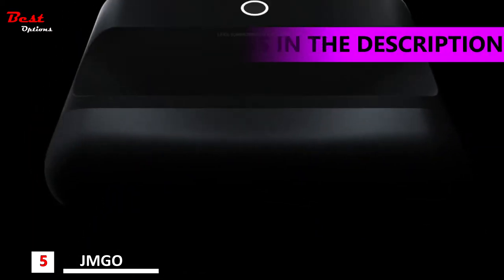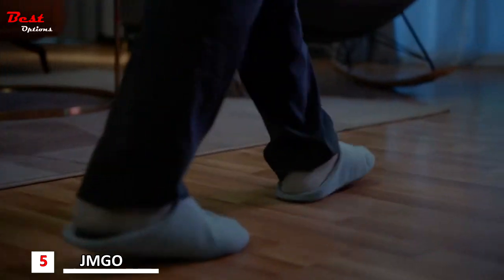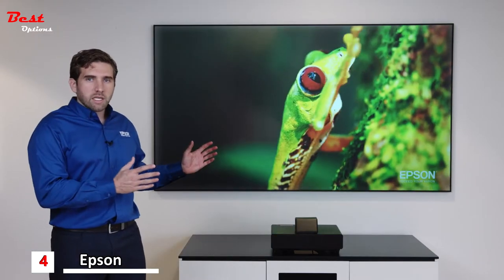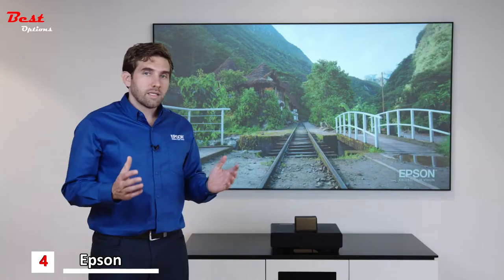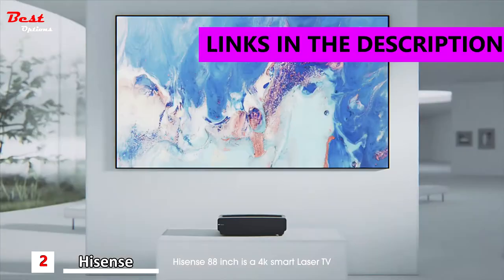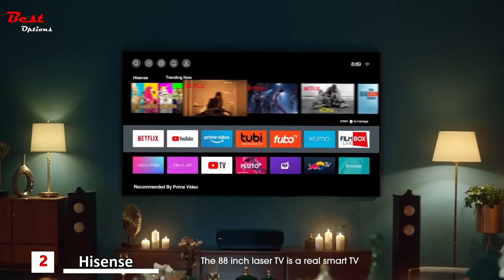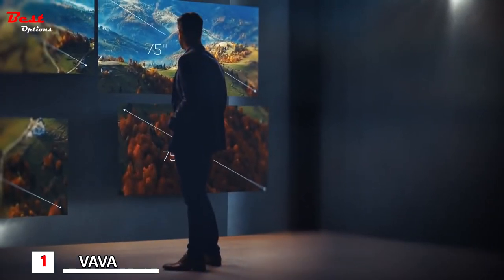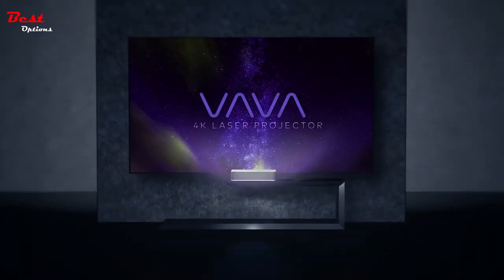5 Best 4K Ultra Short Throw Laser TV Home Theatre Projector 2022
Best 4K Ultra Short Throw Laser TV Home Theatre Projector 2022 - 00:00
Do you need the Best 4K Ultra Short Throw Laser TV Home Theatre Projector? In this video, I put together a list of the Best 4K Ultra Short Throw Laser TV Home Theatre Projector in 2022. This is for helping you and makes an idea about this type of product!

✅5. JMGO O1 Ultra Short Throw Projector - 00:04
Amazon US
Amazon CA
✅4. Epson 100” EpiqVision Ultra LS500 Laser Ultra Short Throw Projection - 03:04
Amazon US
Amazon CA
✅3. Optoma UHZ65UST 4K UHD Laser Cinema Projector - 06:23
Amazon US
Amazon CA
✅2. Hisense 4K Ultra HD Smart Laser TV - 07:27
Amazon US
Amazon CA
✅1. VAVA 4K Ultra Short Throw Laser TV Home Theatre Projector - 09:01
Amazon US
Amazon CA

★Best Amazon Today's Deals
★Try Twitch Prime
★Try Amazon Home Services
★Kindle Unlimited Membership Plans
★Give the Gift of Amazon Prime
★Create an Amazon Wedding Registry
★Try Audible and Get Two Free Audiobooks

Best 4K Ultra Short Throw Laser TV Home Theatre Projector 2022